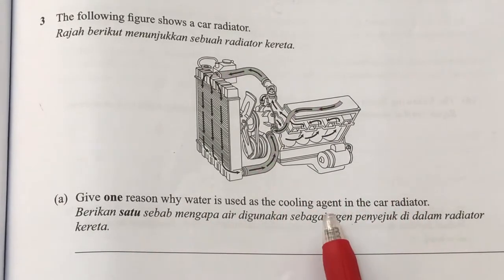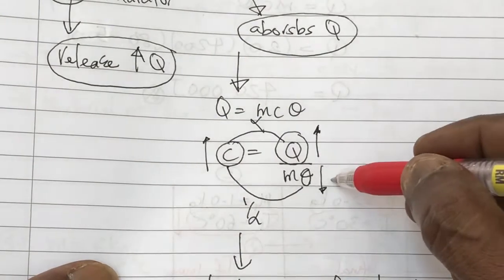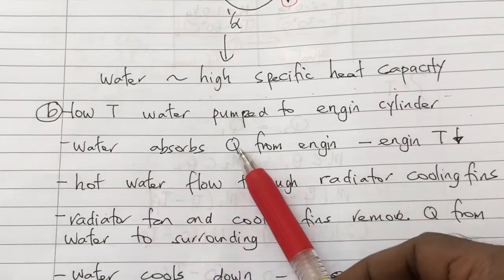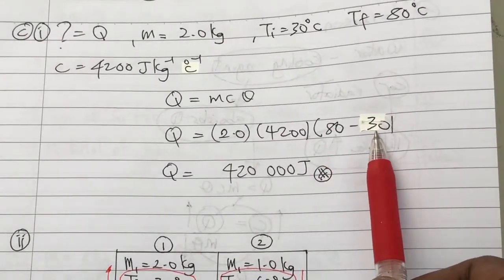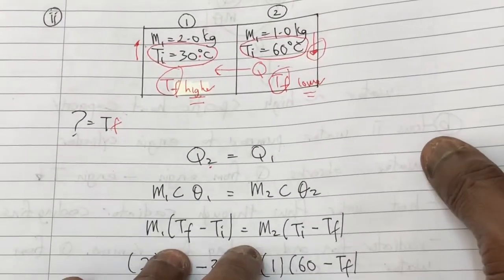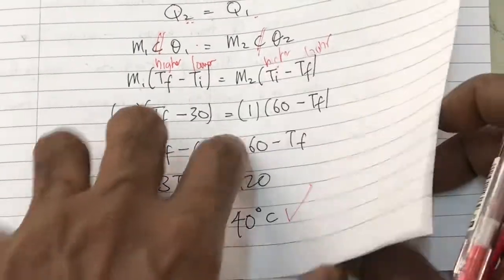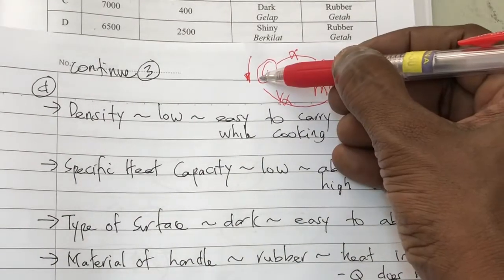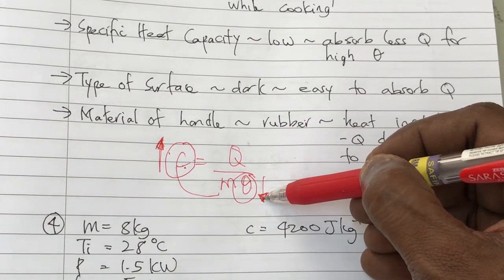Form 4 Physics Heat Lesson 15